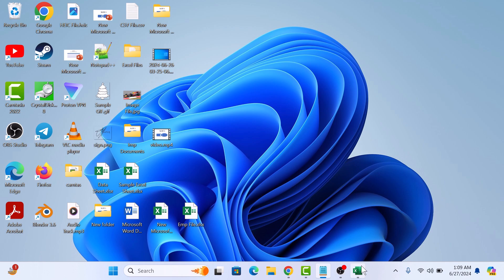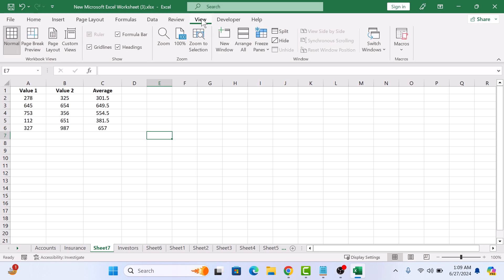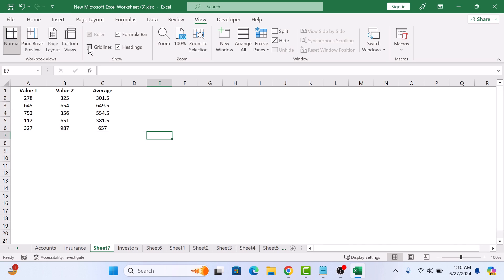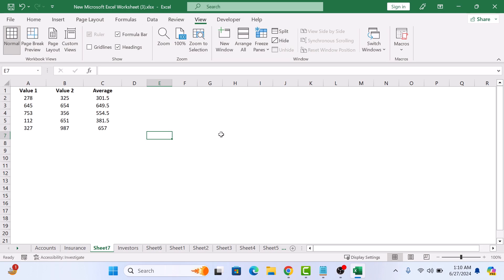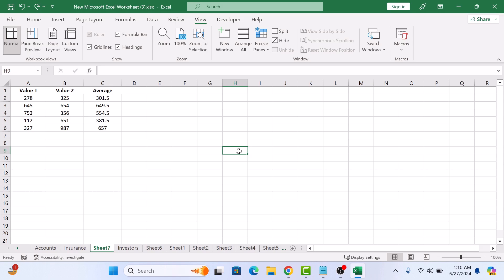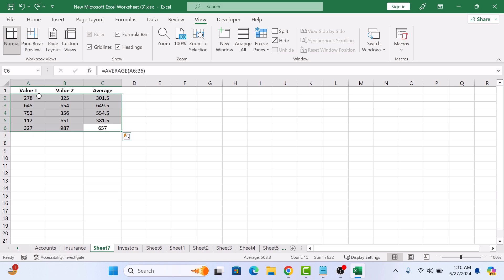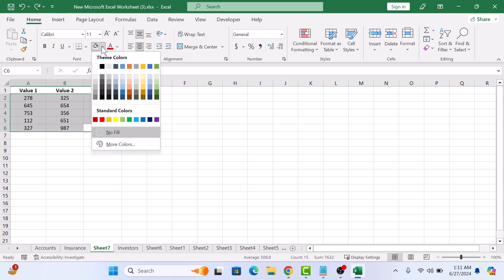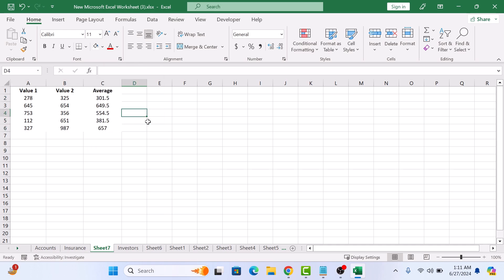How to Remove Gridlines in Excel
This video guides about how to delete gridlines in excel.

Removing gridlines in Microsoft Excel can create a cleaner, more professional-looking worksheet, especially useful for presentations and printed reports.

To learn how to remove gridlines in excel, simply follow the step-by-step guide.

Here are the Steps to Remove Excel Gridlines:

1. Open your Microsoft Excel worksheet.

2. Click on the "View" tab in the Excel ribbon.

3. In the "Show" group, you'll find a checkbox labeled "Gridlines".

4. Uncheck the checkbox by clicking on it.

And just like that, the gridlines are gone! Your worksheet now has a much cleaner look.

So that's how to delete gridlines in excel.

00:00 Introduction
00:14 How to Delete Gridlines in Excel
00:32 How to Remove Gridlines from Specific Cells in Excel

How do I remove the gridlines in Excel
How do I get rid of weird gridlines in Excel
How to remove cell borders in Excel
How to remove gridlines in sheets